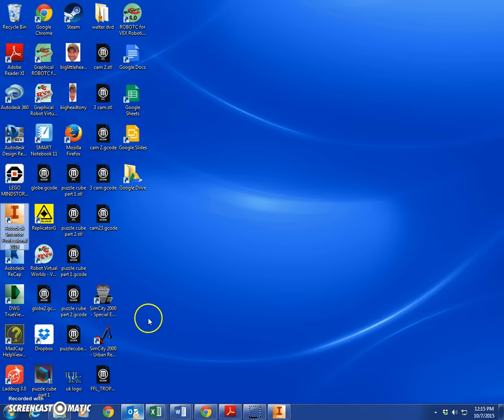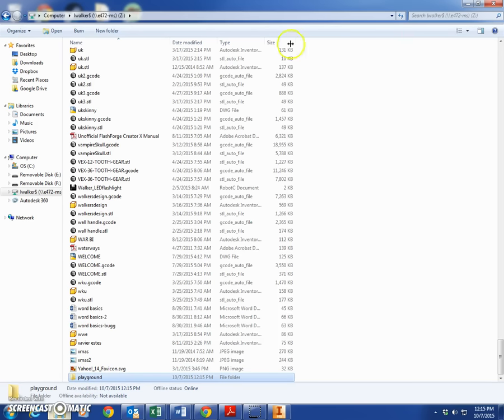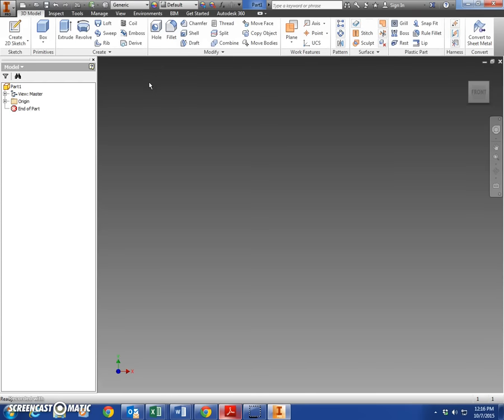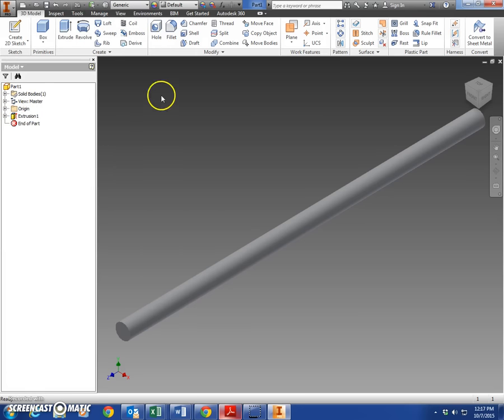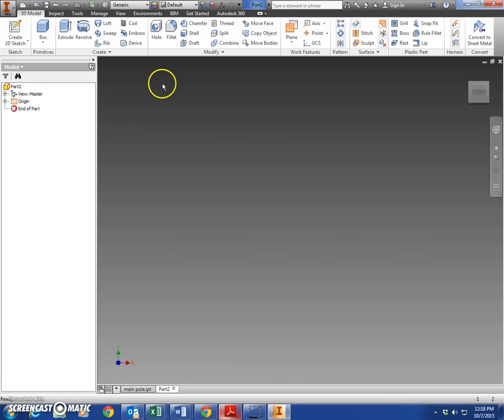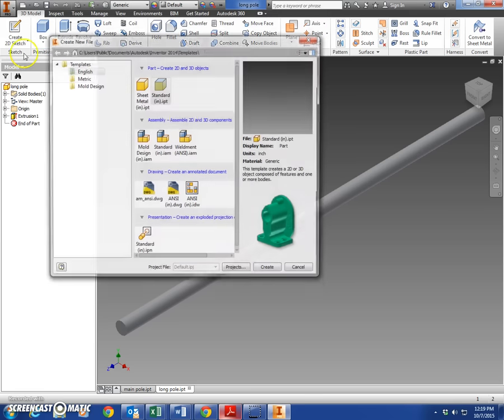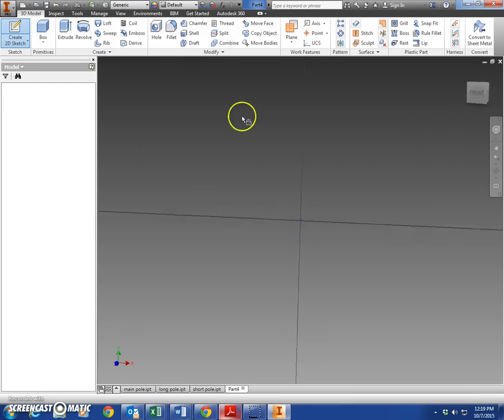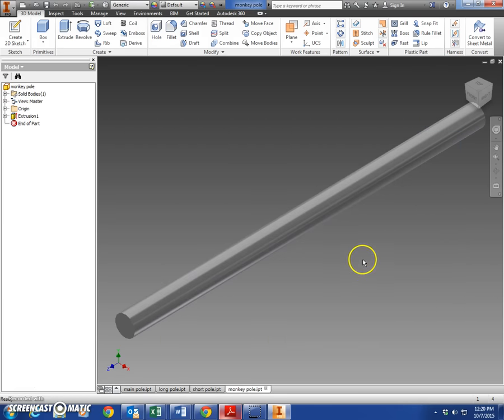Playground Lesson 1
Video tutorial on making the poles need for the playground in PLTW 3D Design class